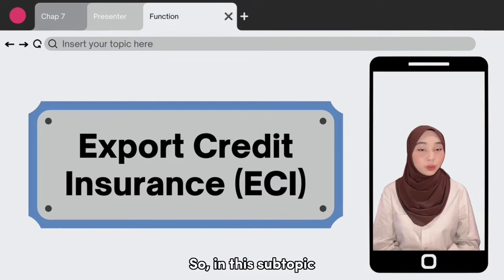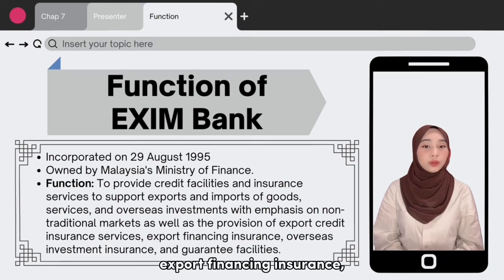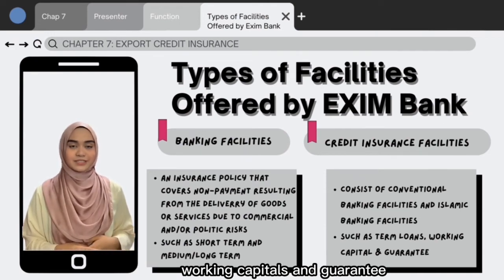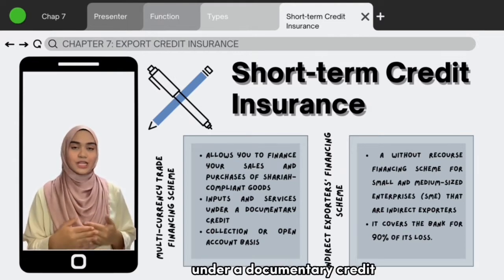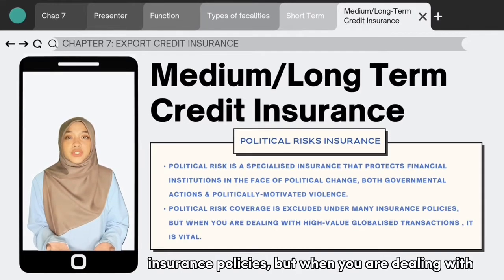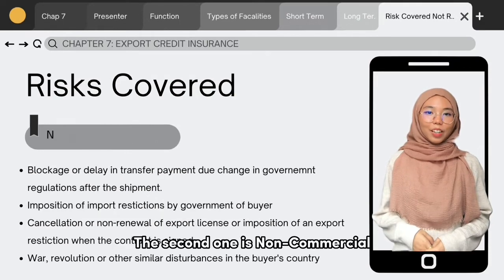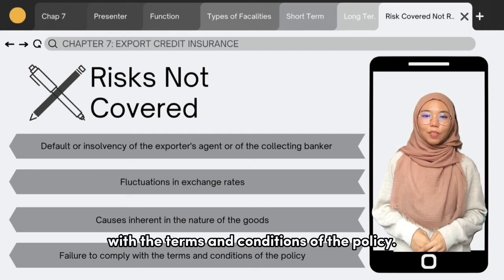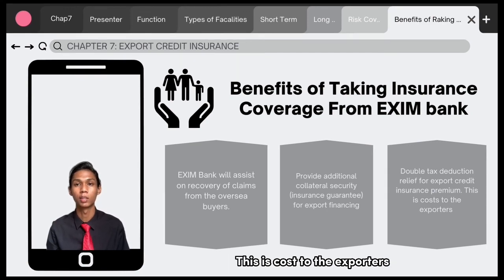Fin323 Video Presentation Group Assignment Jba1194A Group 2 Export Credit Insurance